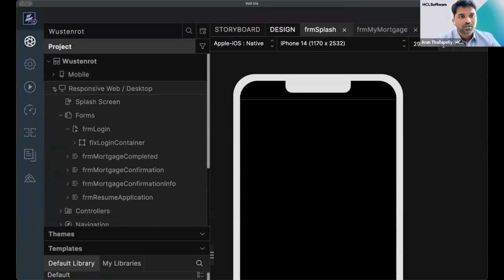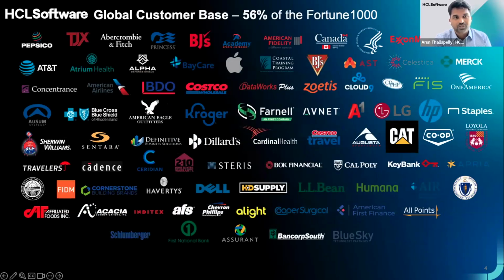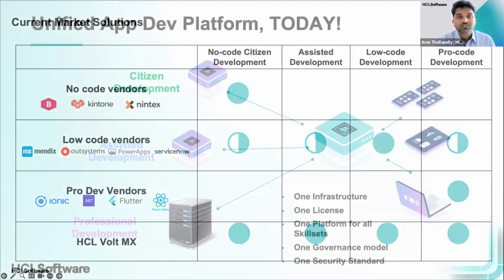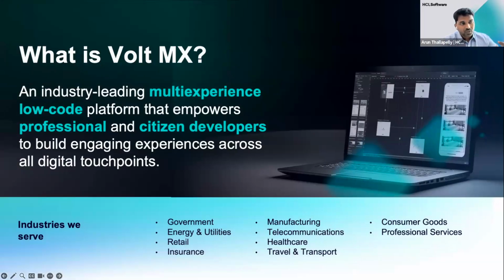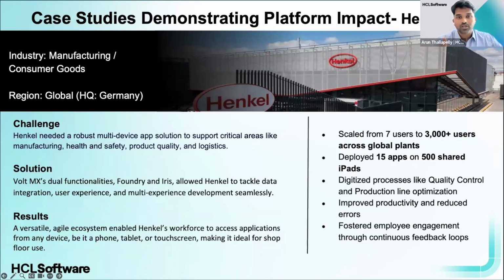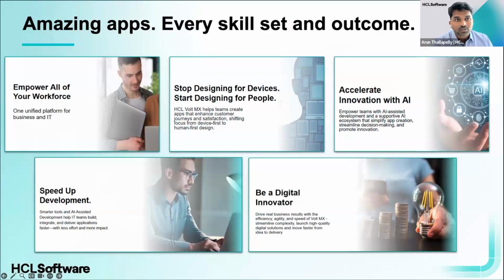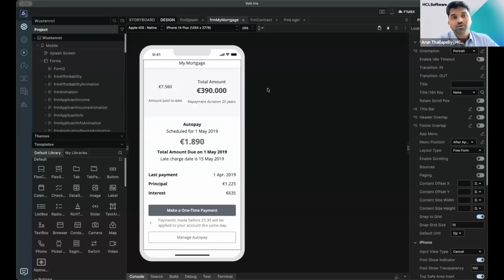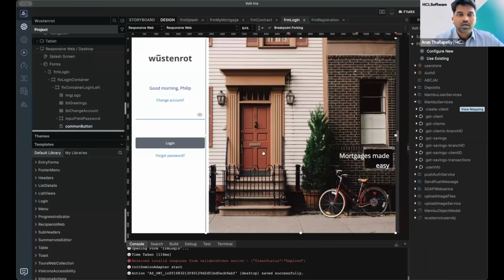Webinar | Elevate Your Digital Strategy with AI Powered Low Code | HCL Volt MX | Resemble Systems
Webinar Recording: Introducing HCL Software Volt MX – Build Apps in Days, Not Weeks!

Recorded on: 8th October 2025
Time: 11:00 AM Riyadh Time
Organized by: Resemble Systems in collaboration with HCL Software

In this exclusive session, technology leaders from Resemble Systems and HCL Software introduced HCL Volt MX, a next-generation low-code application development platform that helps enterprises accelerate digital transformation.

Watch this session to learn how Volt MX enables you to:
✅ Develop apps in days, not weeks
✅ Write once, deploy everywhere — Web, Mobile, Tablets & Wearables
✅ Empower both professional and citizen developers
✅ Deliver seamless, secure, and scalable multi-experience apps
✅ Integrate easily with your existing enterprise systems

Why You Should Watch:
If you're a CIO, Head of Application Development, or Business Decision Maker in the Saudi Arabia or UAE market, this webinar will show you how Volt MX helps your organization move faster, innovate smarter, and reduce development costs dramatically.